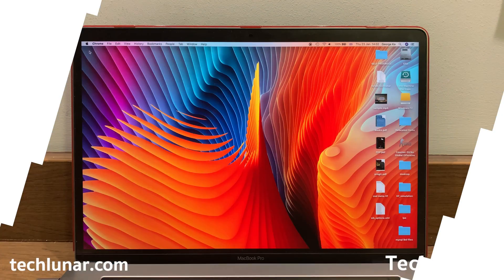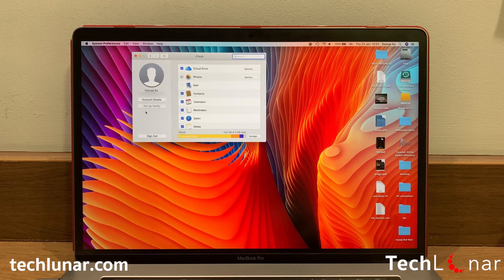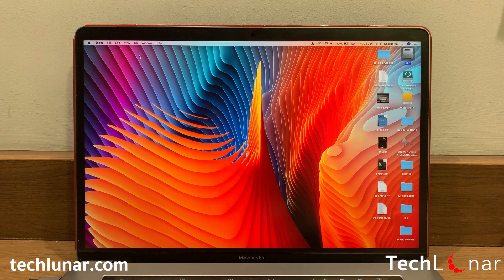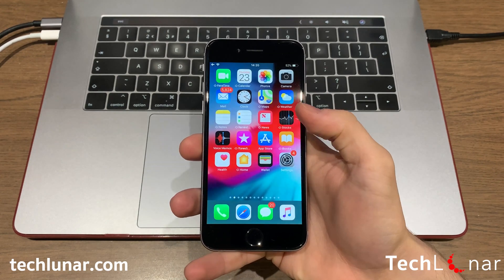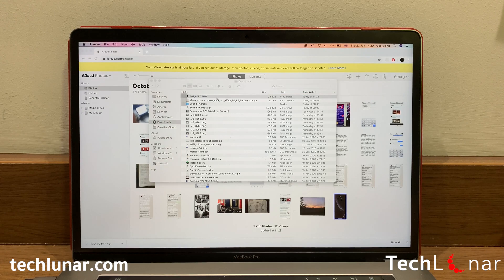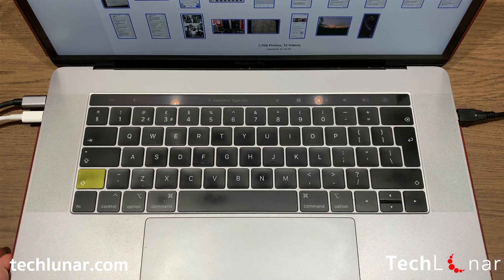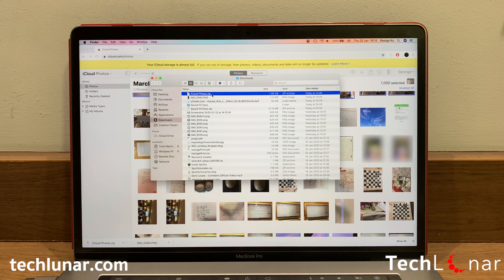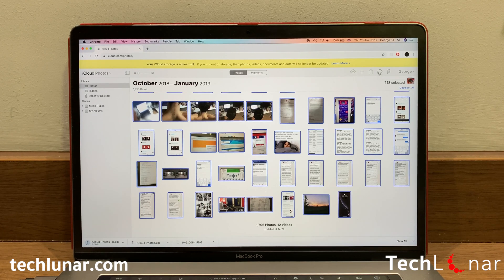How to Download your iCloud Photos ANYWHERE [Guide]